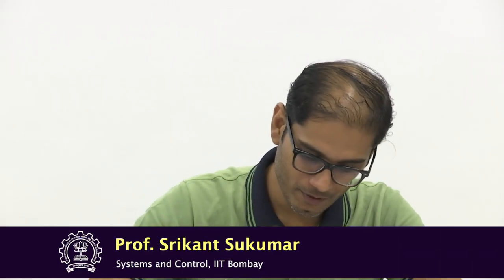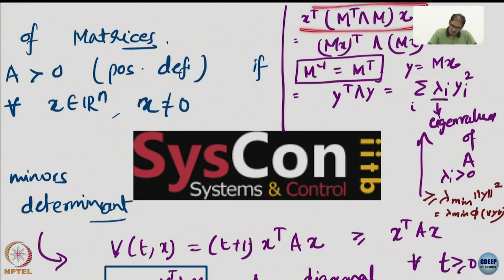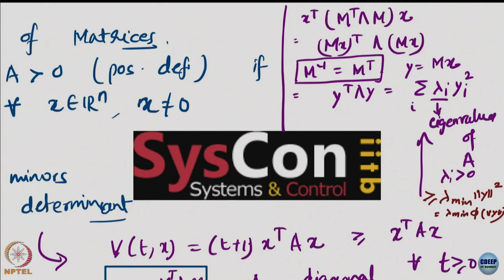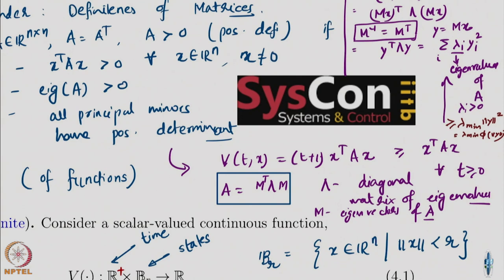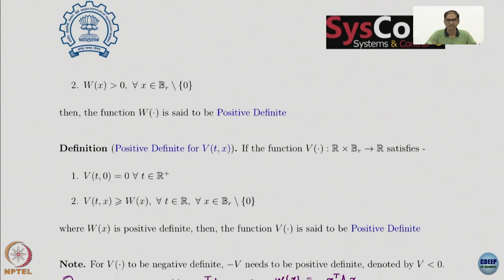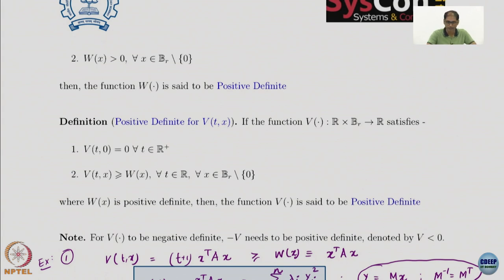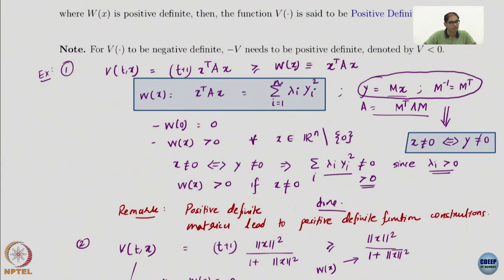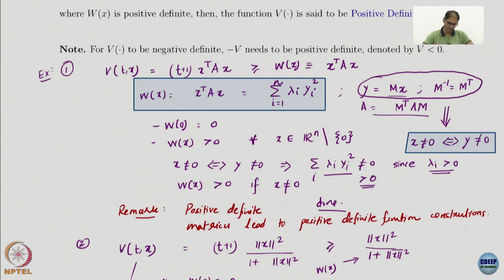Week 3 : Lecture 14 : Lyapunov stability Theorems- Part 2